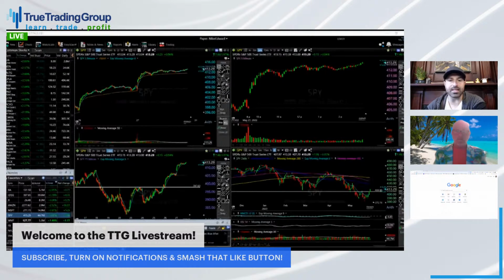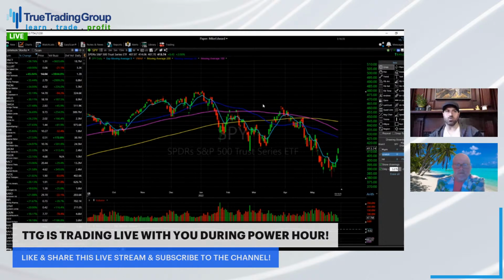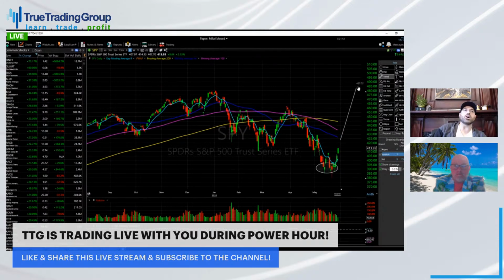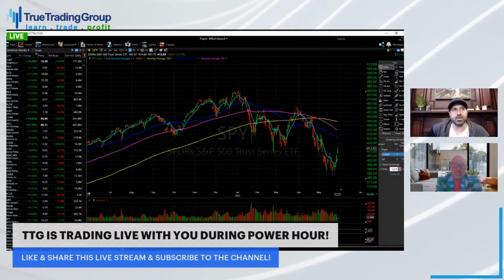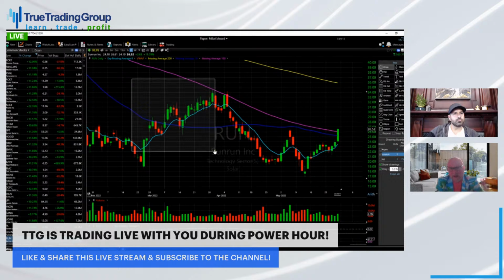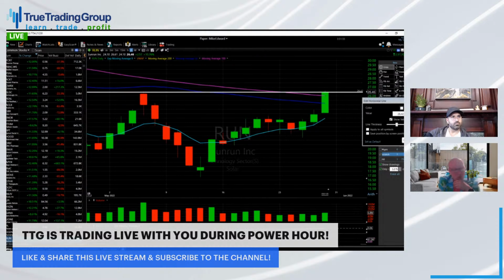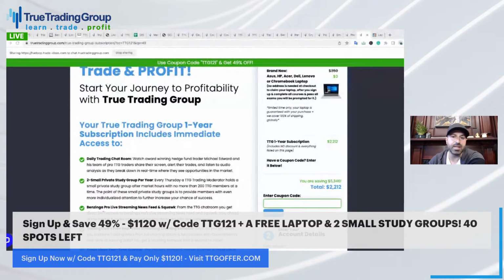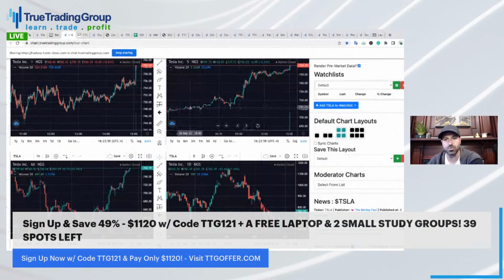Watch Live Trading In The Stock Market Today During Power Hour + Recap The Trading Week!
STOCK MARKET CRASH INCOMING?! This Week’s StockMarket Outlook & Trading Game Plan To Make Money! Find out + $500 Giveaway Get Your Free Ticket Here from Eventbrite & Make Sure To Be RIGHT HERE @ 8:30pm ET 6/25 on The True Trading Group StockMarketLive stream!
* B JEROME POWELL Will Cause A StockMarketCrash During Tomorrow’s FOMC Meeting If He Does This LIVE!

OR

* Watch live trading in the stock market today & join True Trading Group during Power Hour starting at 3 PM ET to learn how to use this week's stock market volatility to your advantage as we close out another wild week!

True Trading Group has been saying that this stock market crash could provide huge wealth-building opportunities for day traders, swing traders, and long-term investors including experienced & beginner traders & investors looking to get involved in the stock market & right now it looks like we were right!

How will this week’s trading trends impact how we plan to make money in the stock market next week? Is the stock market crash over or will inflation and interest rate hike fears cause a bigger stock market sell-off? Can you make money trading stocks and options in this type of environment?

True Trading Group will recap all of the actions in the stock market today and give you our trading game plan! Right now there is a MASSIVE wealth transfer going on and we want EVERYONE to learn how to trade and profit to be on the right side of that shift!

OR

True Trading Group is now offering a FREE 7-DAY trial of its platform!

Whether you want to learn to trade cryptocurrency or something more traditional like learning to trade stocks, options, futures, or even forex trading it all starts with education.

True Trading Group or “TTG” is the fastest growing & highest rated online premium educational stock market platform available today! If you have not already done so make sure you subscribe to this channel, smash that like button & click the notification bell icon to make sure you never miss any of our free trading streams!

Chapters
0:00 Countdown
5:36 POWER HOUR
1:01:57 Main Topics
1:17:26 Become A Member
1:26:26 Conclusion